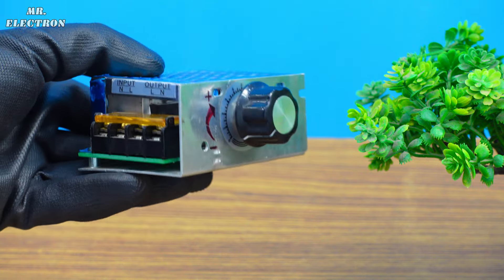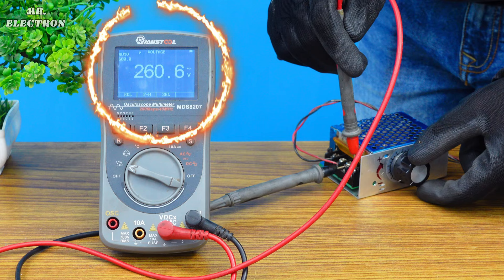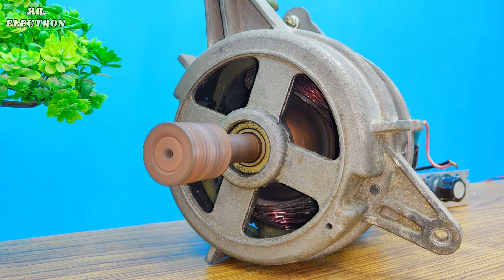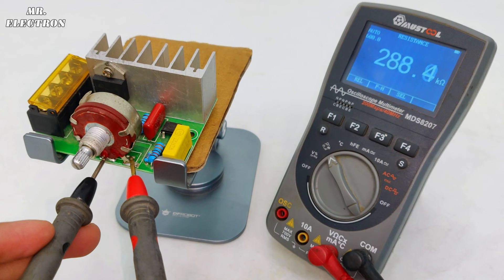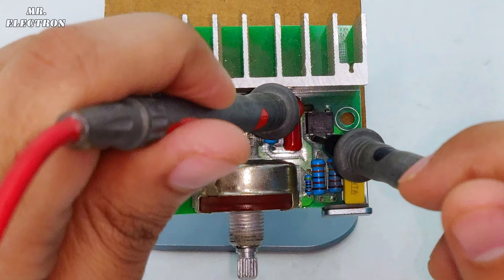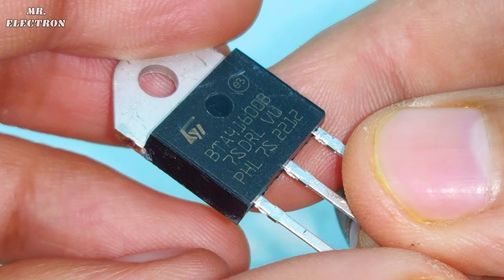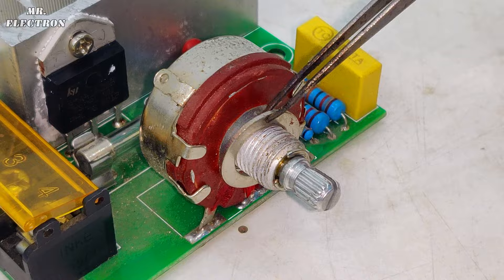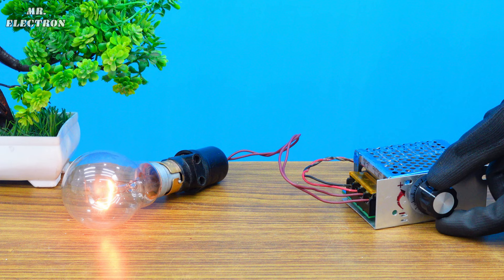REPAIR - 4000W 220V Universal Motor Speed Controller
In this video i will be repairing a 4000w 220v TRIAC speed controller or dimmer for heavy duty applications like universal motor operation, power tools etc.